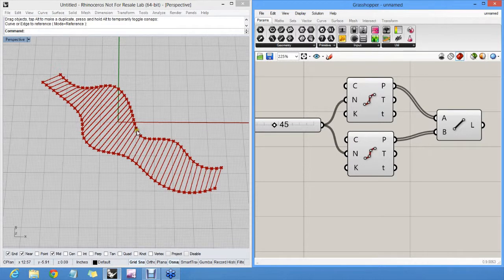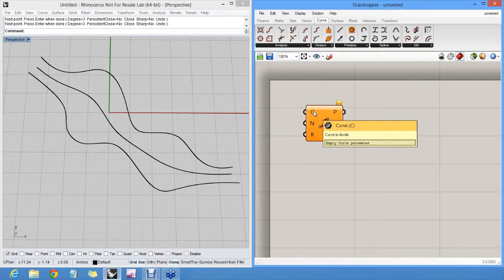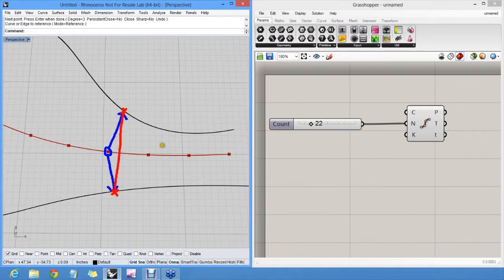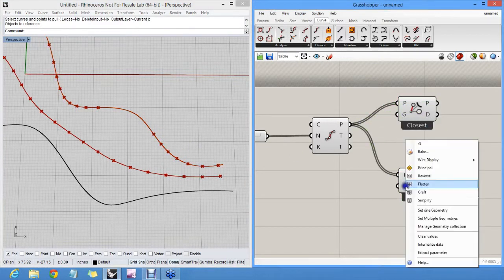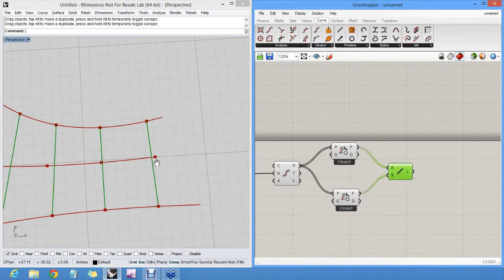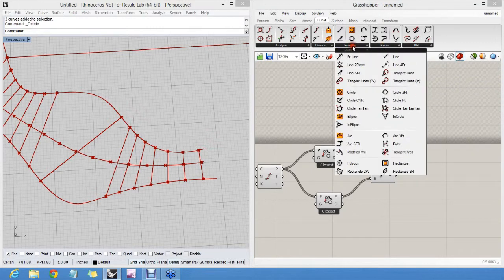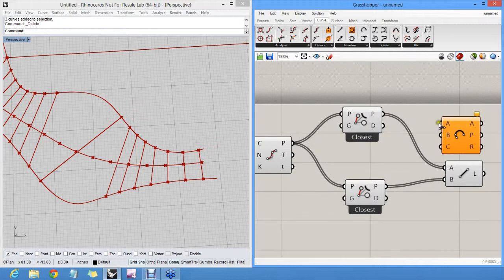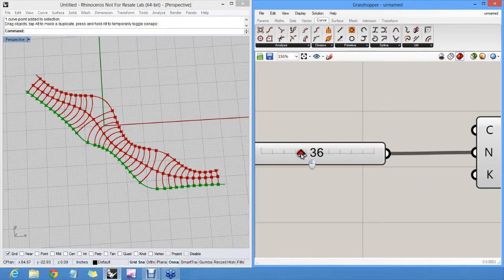03 - Refining a Definition - Grasshopper Basics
The strength of Grasshopper is the ability to edit the model real-time. See here how you can change the original model and refine your definition as you work.

This is 3 of a 13 part series in Grasshopper Basics with David Rutten: Grasshopper Basics with David Rutten